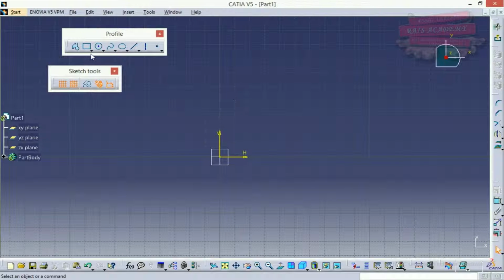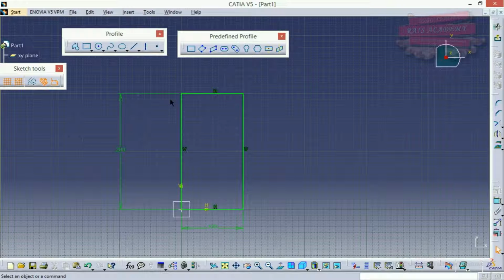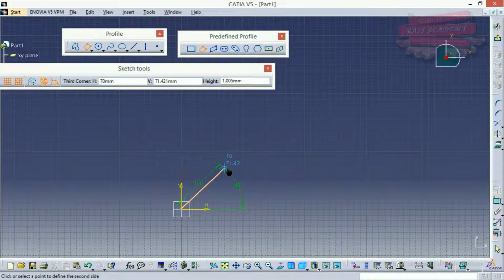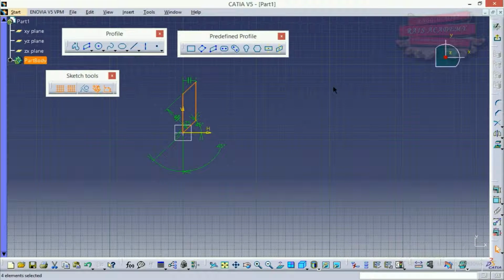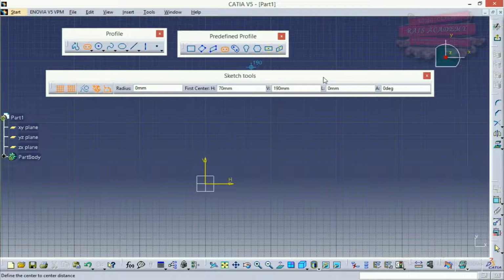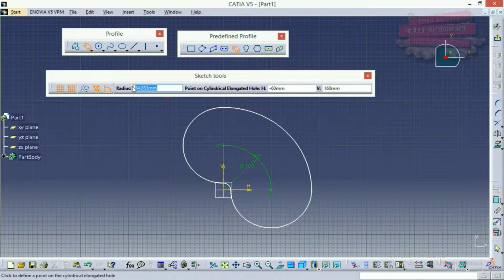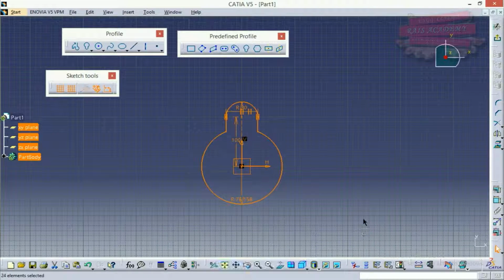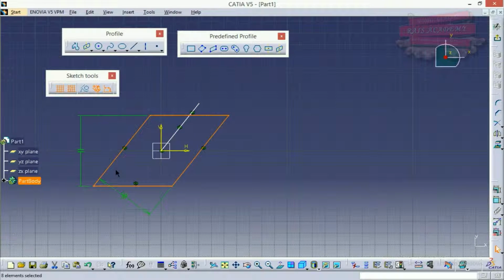CATIA 1.1.2 - RECTANGLE, PARALLOGRAMS, HOLES [sketcher]